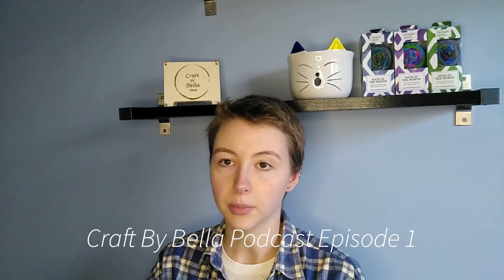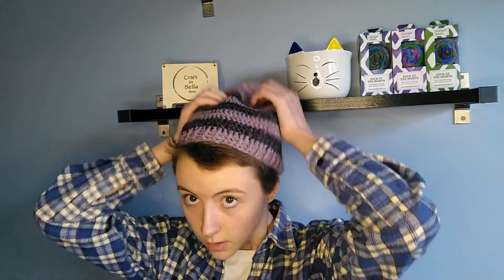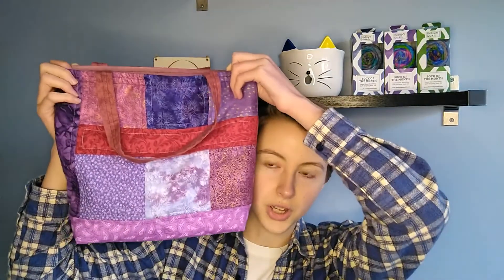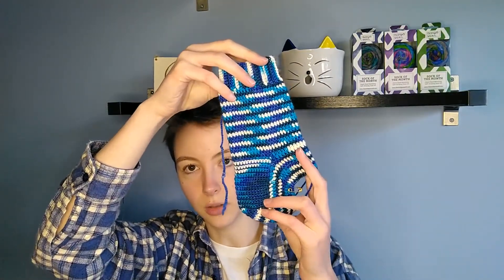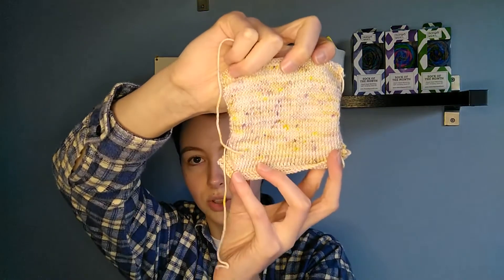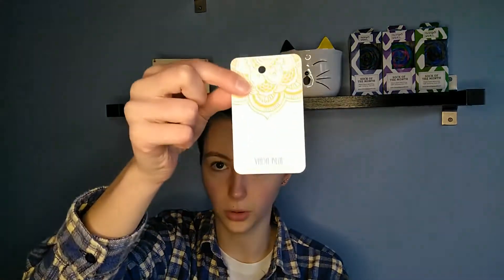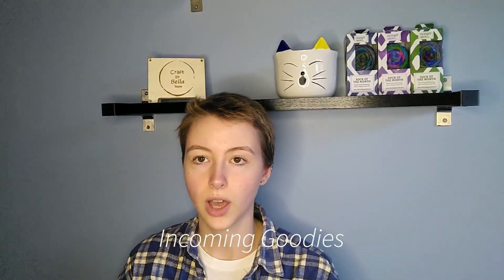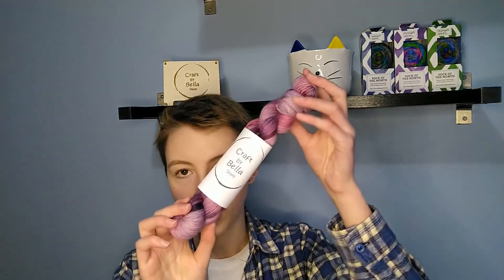Craft By Bella Podcast Episode 1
Hi all. This is the first episode of the Craft By Bella Podcast, a crochet, knitting, spinning, and dyeing podcast. I hope you enjoy.

Finished Objects
- Chunky Seed Stitch Cowl
Hook: 6.5mm
Yarn: Moda Vera Florentine Collection Pavone
- Shanti Hat
Hook: 4.5mm
Yarn: Handspun yarn from local market

WIPs
- Shanti Hat
Hook: 4.5mm
- Basic Crochet Socks with Heel Flap
Hook: 3mm
Yarn: Shiloh Wool sock yarn in "Bridgewater Blue"
- Patchwork Knit Jumper
Needles: 2.75mm
Yarn: "Vernus" 4 ply Vicki Brown Designs Mini Club
- Beginners Fisherman's Rib Knit Scarf
Needles: 8mm
Yarn: Caron Swirl Cakes in "Gold Fusion"

Spinning
20g Vada Blue Art Batt
50g Wool Roving
WIP 105g Wool Roving from SA Hand Spinners and Weavers Guild

Incoming Goodies
Speckled Sock Sampler from Down Under Dyer

Down Under Dyer